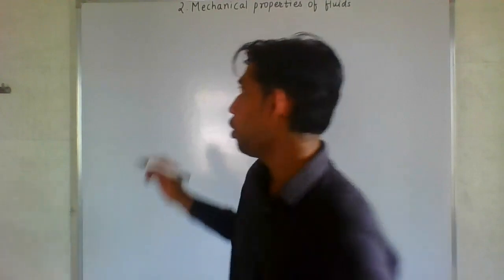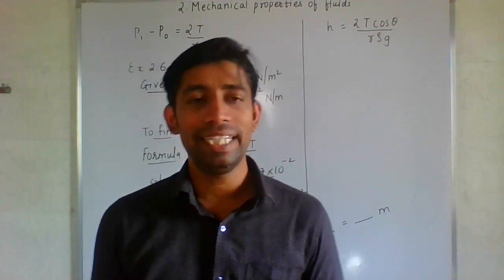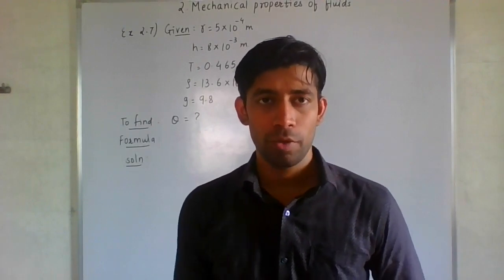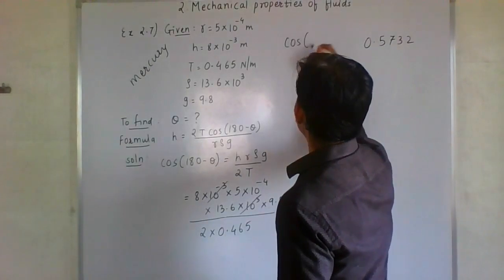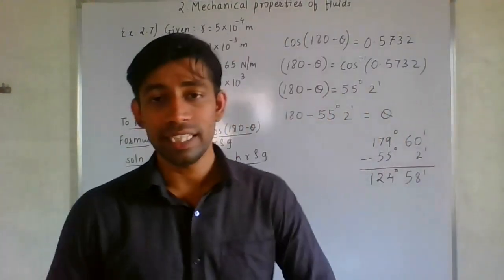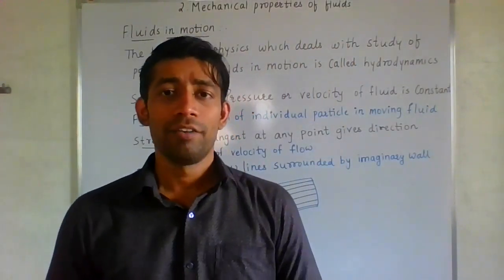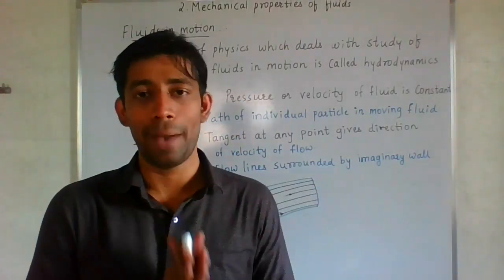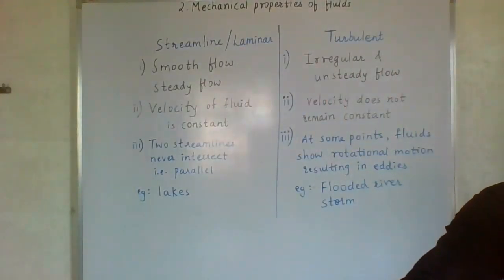Best tips important Numericals of capillary | Mech properties of fluids | Surface Tension Lec 7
Free online videos for Physics with simplified, lucid & comprehensible explanation for beginners.

Chapter Surface Tension

This video covers Numericals related to
1) excess pressure
2) Capillary rise/fall
3) Introduction to hydrodynamics.
4) JEE / NEET / entrance numericals